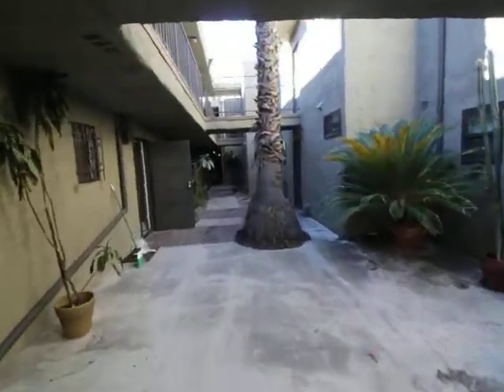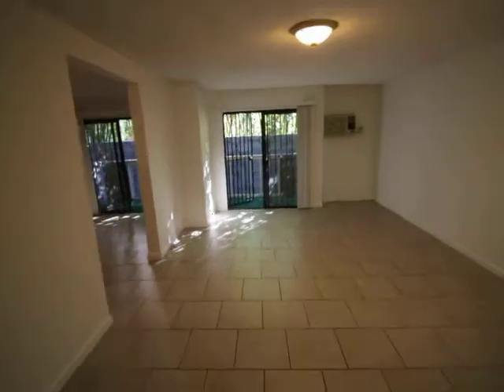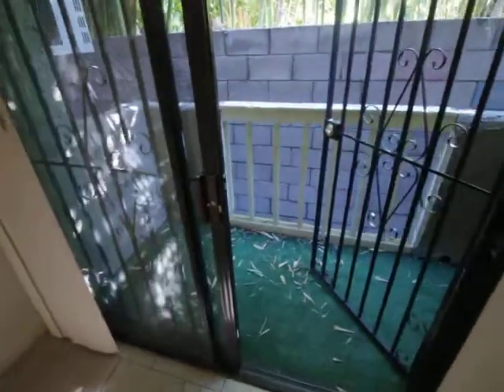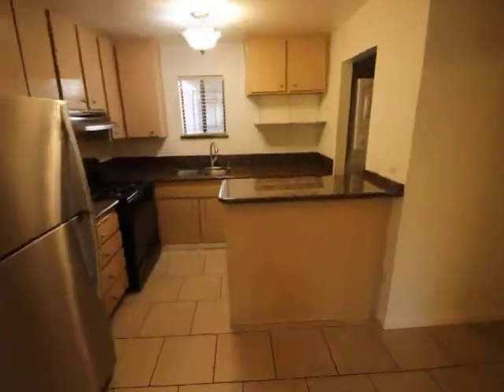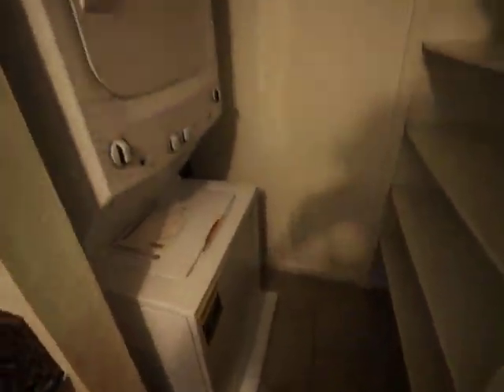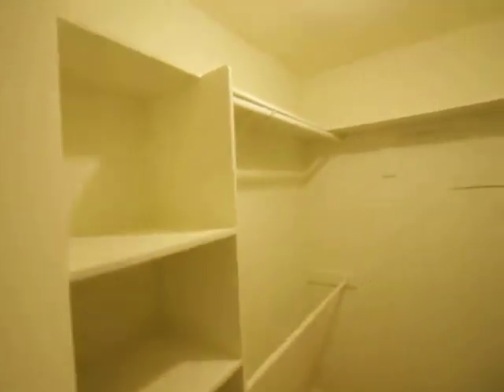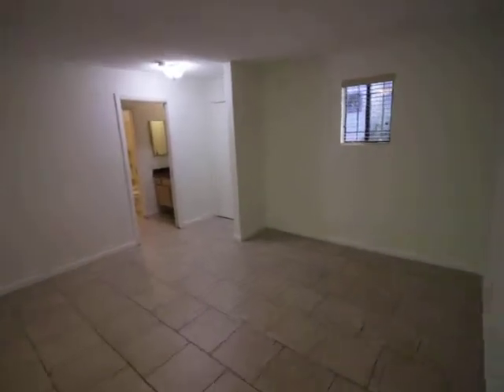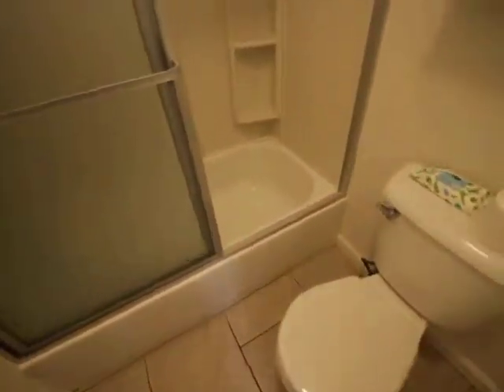PL9789 - Sherman Oaks 2 Bedroom Condo Apartment for Rent!